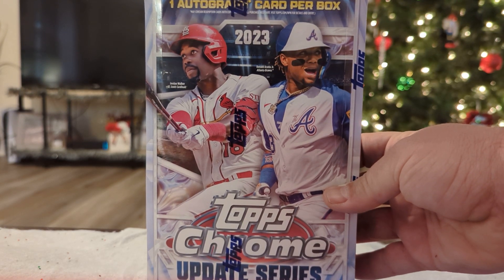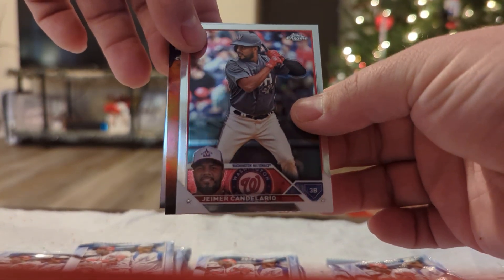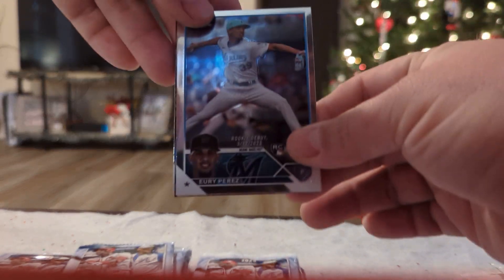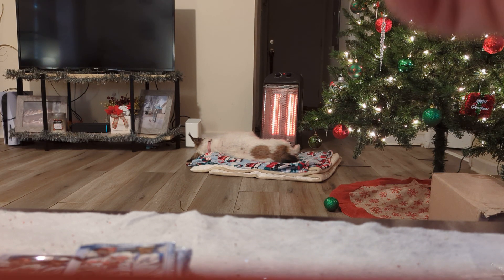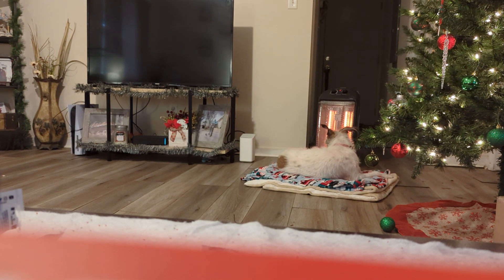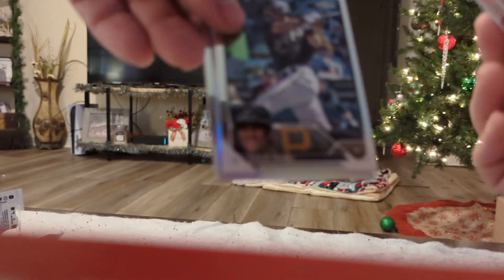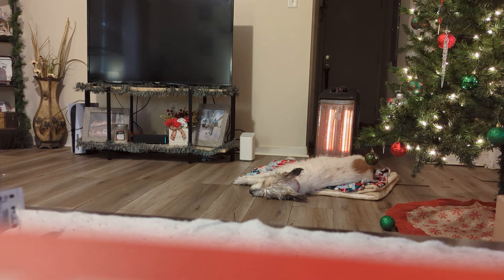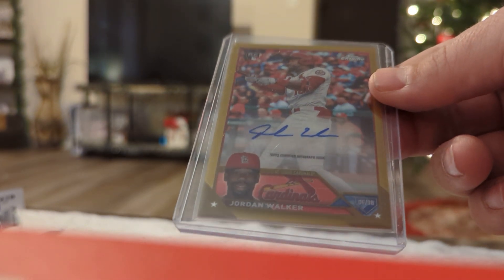2023 Topps Update hobby box opening. major rookie ink!!! 🔥🔥🔥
2023 Topps Update hobby box opening!!! Major rookie ink!!! This is my first video in well over a year. This box did not disappoint! We will be making more videos in the near future. I hope you enjoy! The set up will be better next time!!!